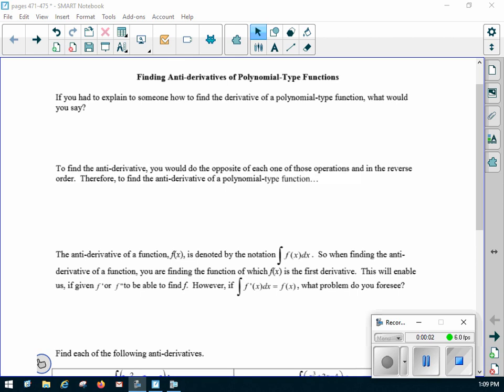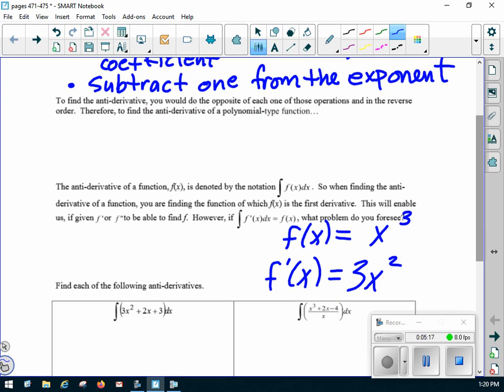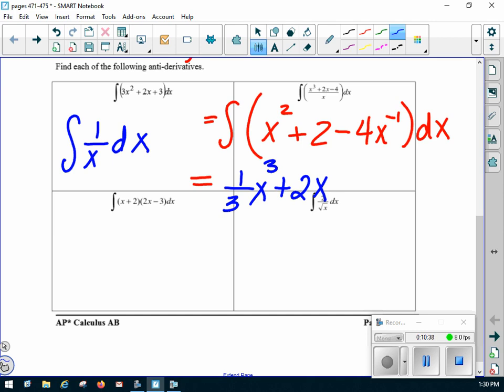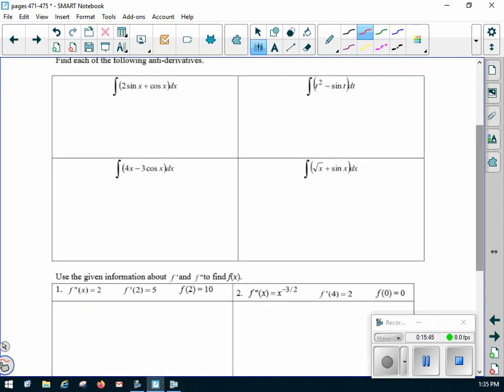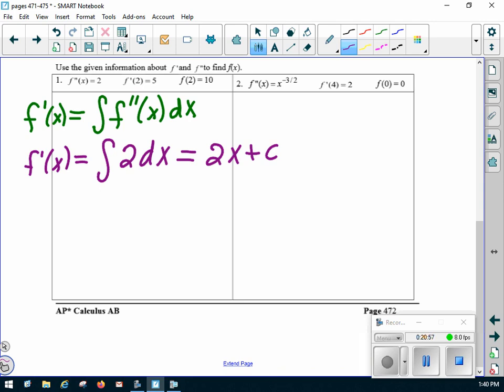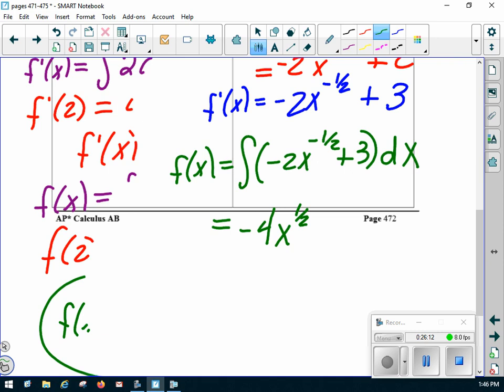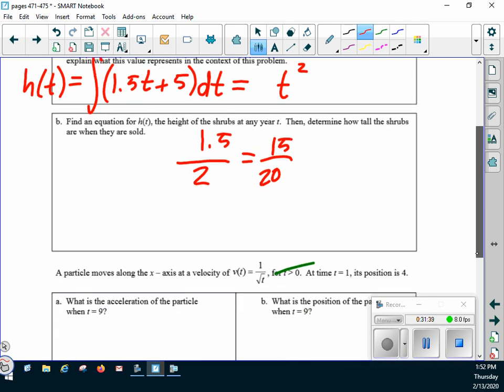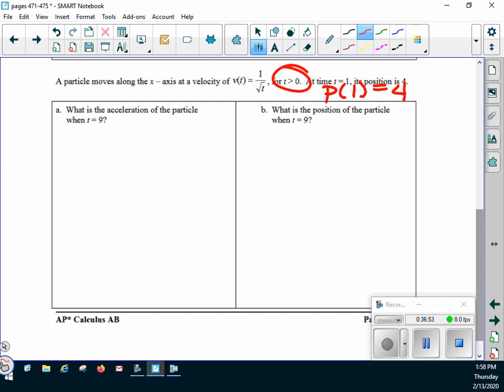February 13 2020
Finding Anti-Derivatives of Polynomial-Type Functions